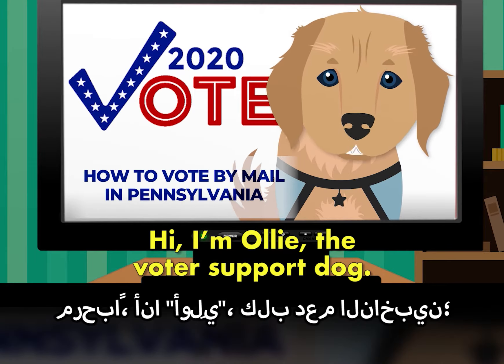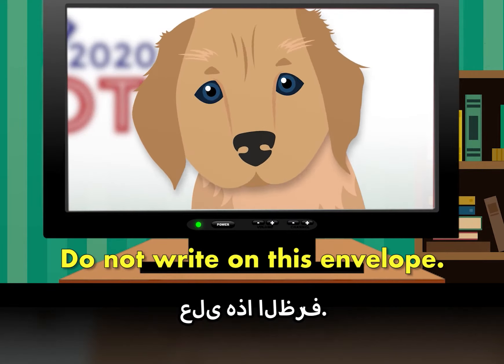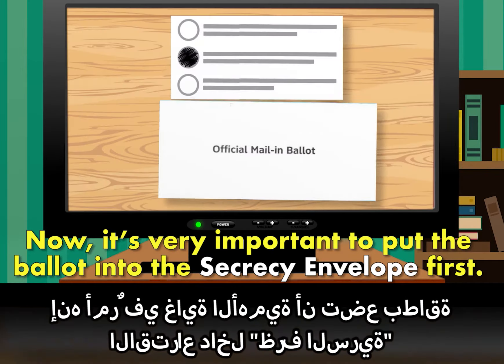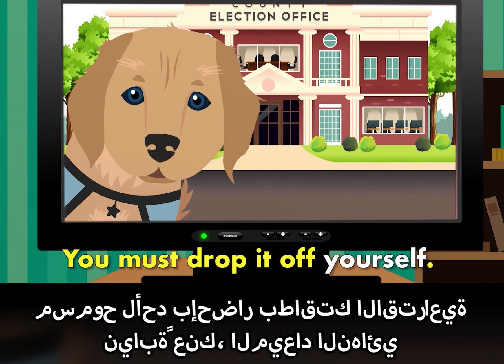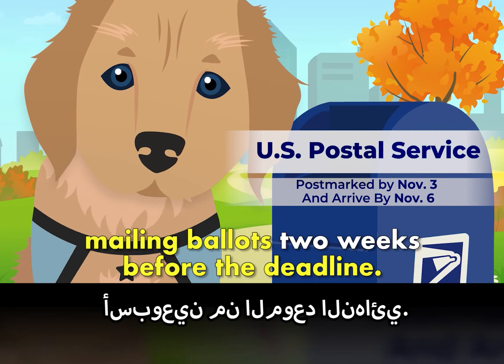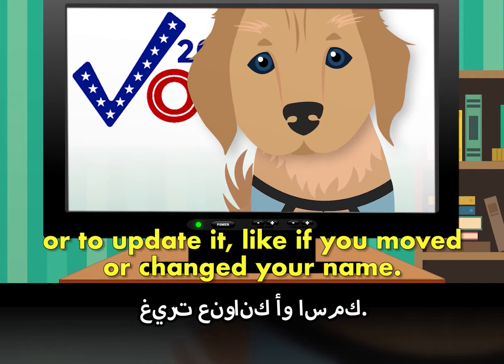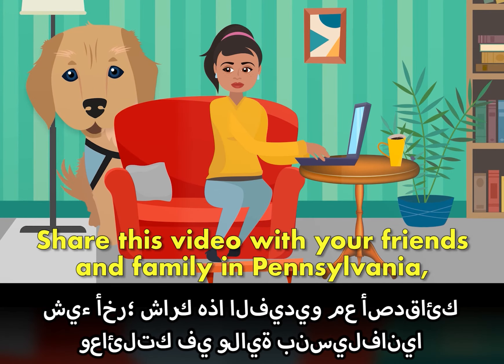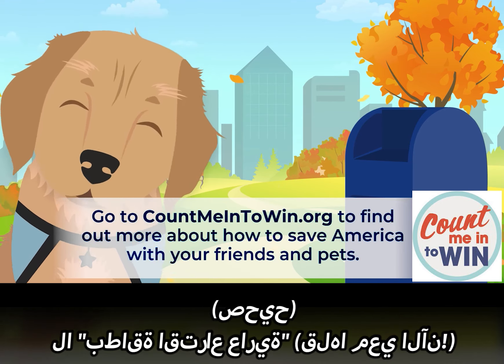ا يوجد بطاقات اقتراع فارغة في بنسلفانيا (No Naked Ballots in PA!)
لا "بطاقة اقتراع عارية"
اذهب الي الرابط التالي
لمزيد من المعلومات حول كيفية التصويت في بنسلفينيا

لتتعلم كيف يمكن انقاذ امريكا مع اصدقائك وحيواناتك الاليفة

[No Naked Ballots in PA! A Message from Ollie the Voter Support dog

Go to VotesPA.com for more information on how to vote in Pennsylvania.
Visit CountMeInToWin.org to learn how you can save America with your friends and pets.]